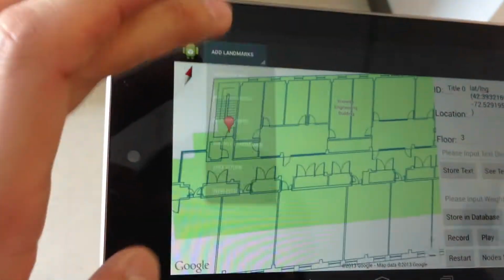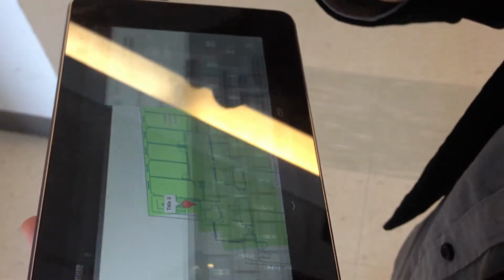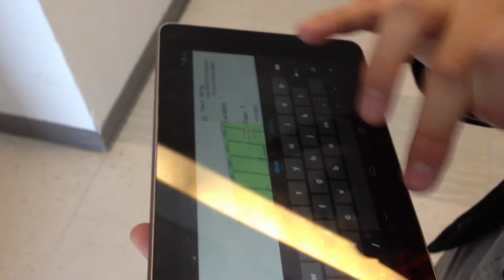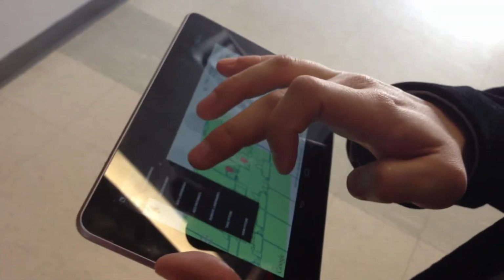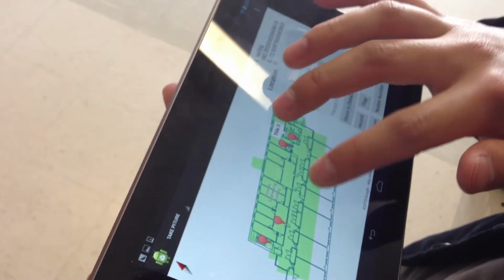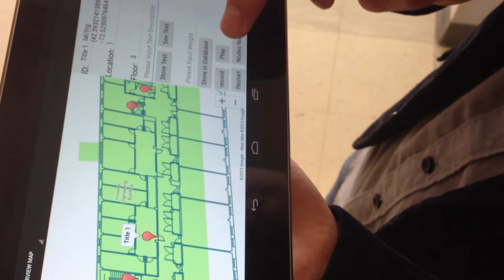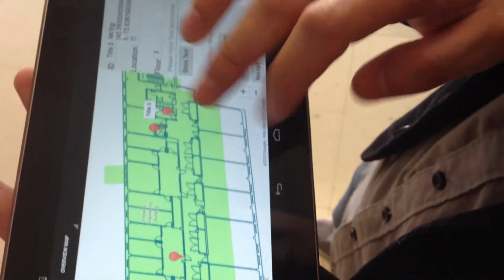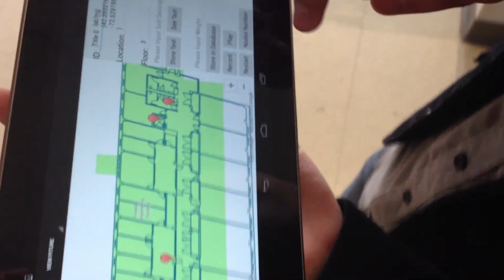Independent Study Project Test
Survey Tool Test